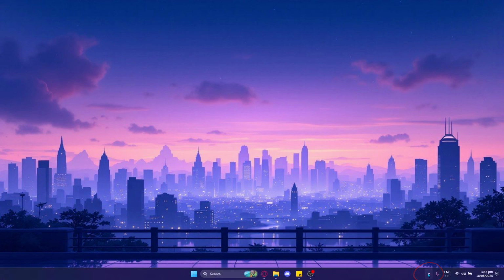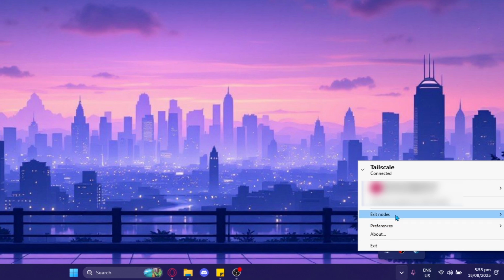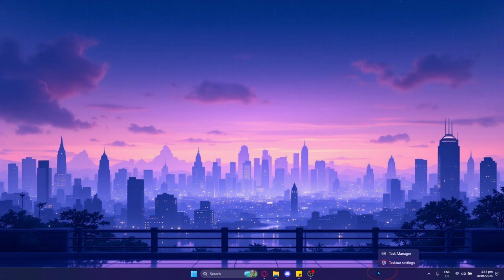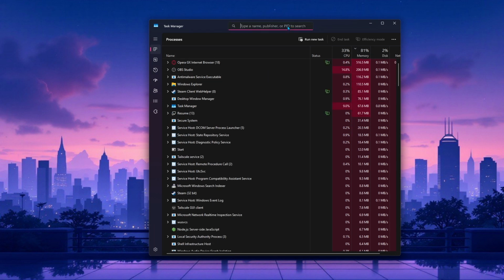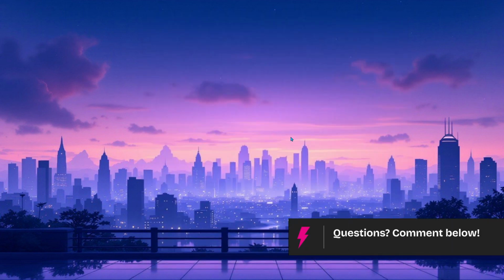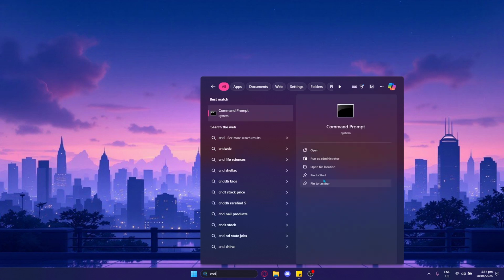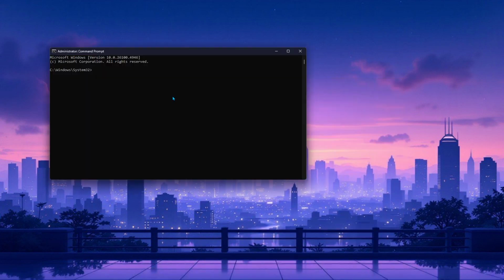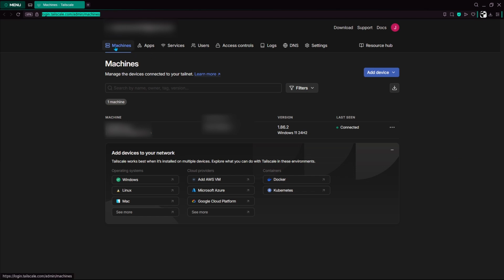How to CHECK if Tailscale is RUNNING (Step by Step)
Learn how to check if Tailscale is running on your system to ensure the VPN connection is active and secure. Please consider liking the video and letting us know if you have any comments, ideas or questions, we really appreciate any feedback! We have plenty of other tutorials on our channel so come and see if we can help you with anything else :)